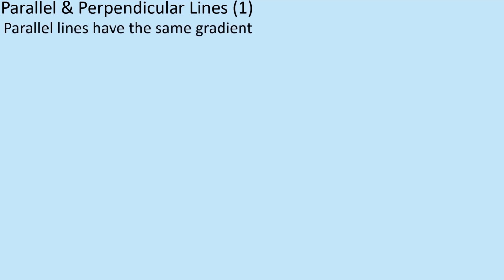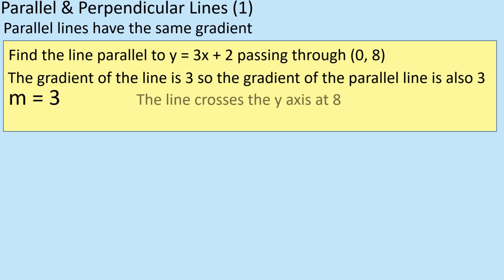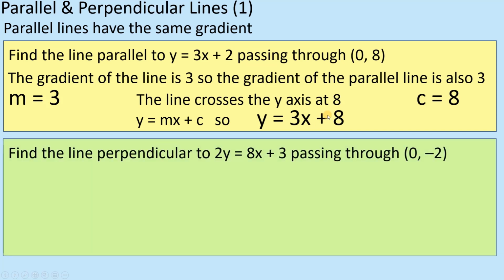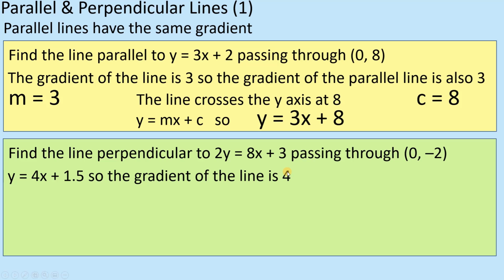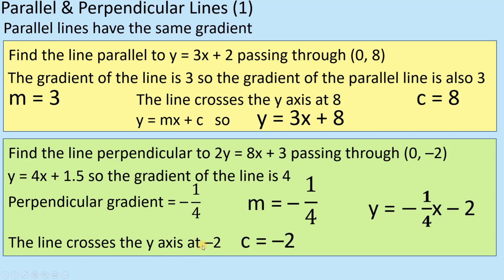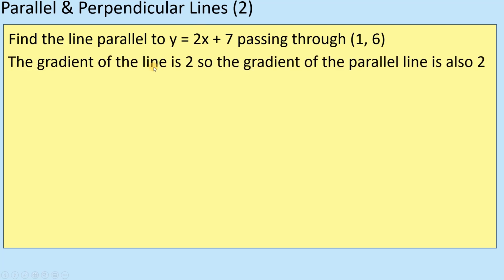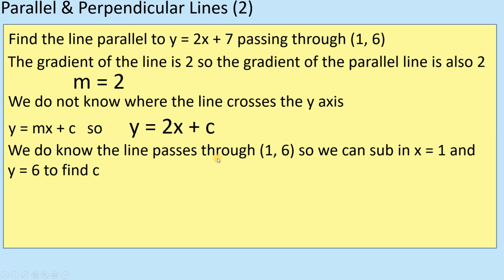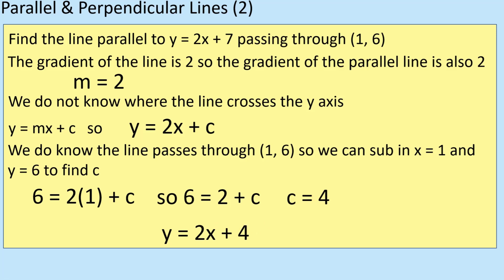Equations of parallel and perpendicular lines Maths GCSE lesson (Maths - School)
How to find the equations of parallel and perpendicular lines

Learn how to find the equations of parallel and perpendicular lines by given just gradients and co-ordinates for Higher GCSE Maths.